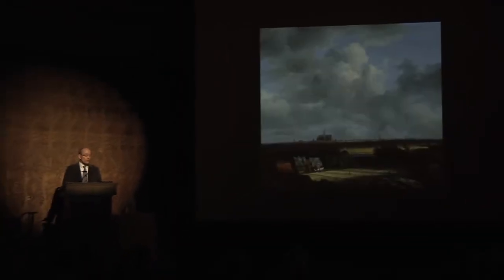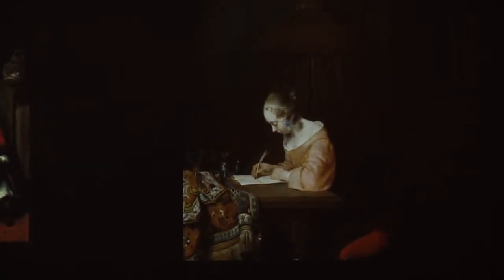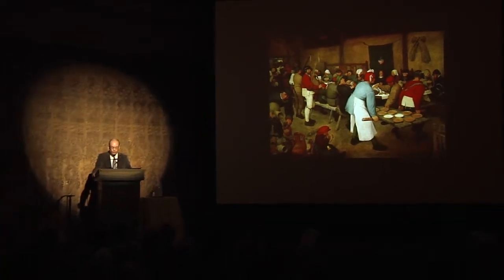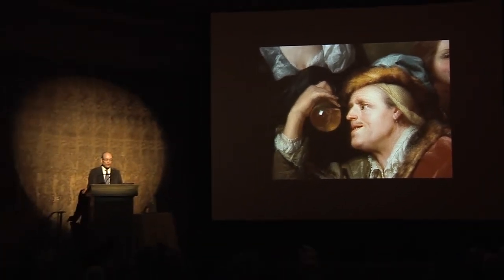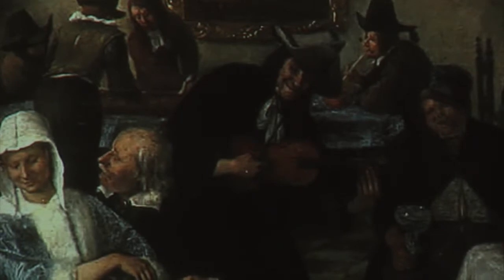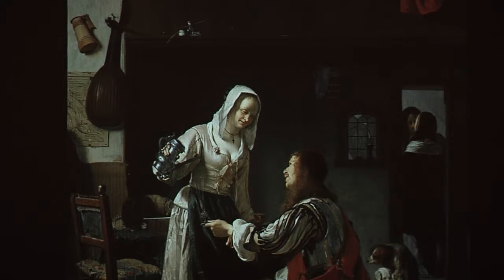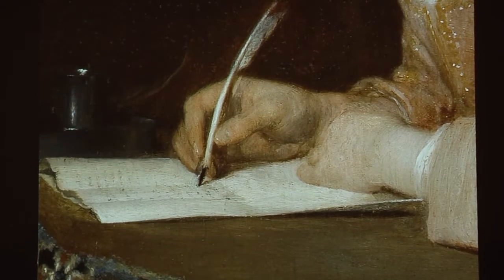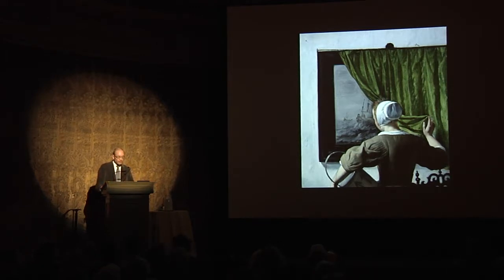Edwin Buijsen: "Behind the Scenes of Everyday Life: Dutch Genre Painting"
Dutch genre paintings of the seventeenth-century show individuals in domestic settings going about their daily activities, such as letter writing, eating and drinking, or making music. Many of these seemingly straightforward scenes, however, contain a moral lesson that is difficult for us to decipher today. This lecture will deal with the paintings' various levels of interpretation by focusing on examples drawn from the Mauritshuis collection, some of which are featured in the current special exhibition.

Location: The Frick Collection, New York, New York
Event Date: 11.06.13
Speaker: Edwin Buijsen